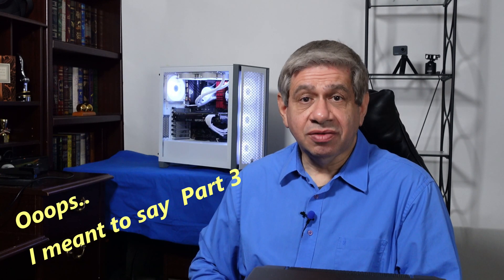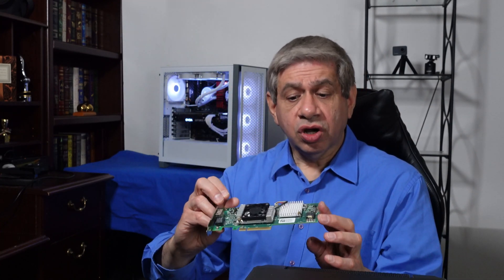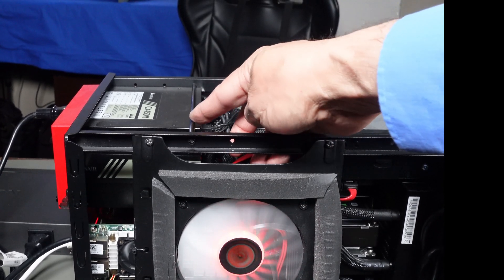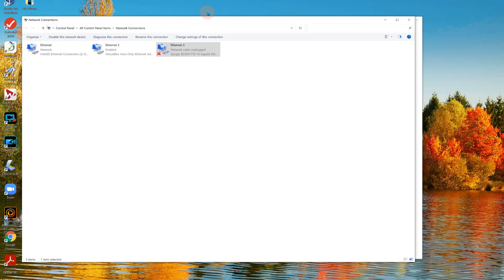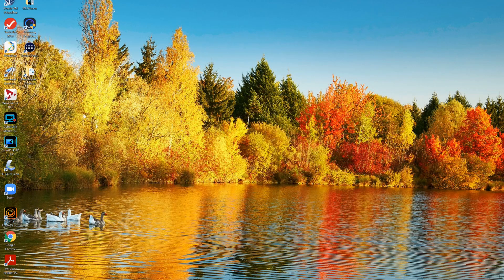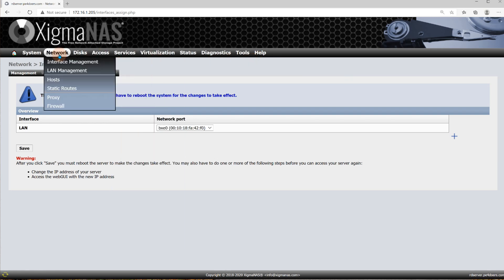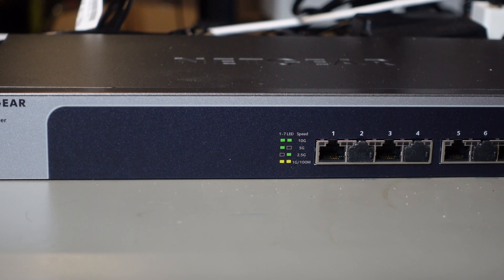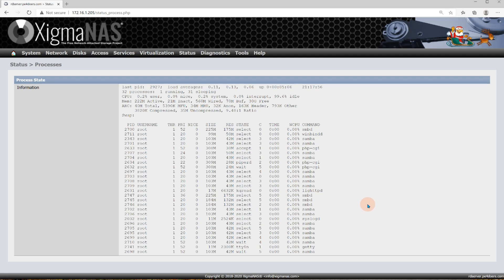Network Upgrade – Pt. 3 – Install & Configure the Network Interfaces for 10gig Operation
This video is Part 3 of series showing how I deploy a new Network Rack in my network corner.  This new rack will be centered on the additional 10gig networking switch, which will allow critical systems to transfer using 10gig technology.  The series is expected to last four or five episodes over the course of the next couple of months.

In this episode, I demonstrate how to configure standard 10gig interface modules that are the primary purposes of this network rebuild.

    0:00 Video Start of the Home-Office Network Rack Install with 10gig Part 3
    0:04 Introduction to a Home-Office Network Rack Deployment with 10gig Part 3
    4:37 Configuring a QLogic (Broadcom clone) 10gig Network Adapter in Windows 10
    6:48 Properly Configuring a Broadcom 10gig Network Adapter in XigmaNAS (using FreeeBSD)
    9:35 Attaching andTesting a 10gig Network Connection
  11:48 Conclusion of the Home-Office Network Rack Deployment with 10gig Part 3

Note: I have NOT received any sponsorship or commission for using the products shown in this video.  In fact, the product shown in this video was purchased by PE4Doers as a key component in a PC build needed by the Channel.

    NETGEAR 8-Port 10G Multi-Gigabit Ethernet Unmanaged Switch (XS508M)

    NavePoint 15U Wall Mount Open Frame 19 Inch Server Equipment Rack Threaded 16 inch Depth Black

    Detroit Packing Co. 24 Port CAT6A RJ45 Through Coupler Patch Panel with Back Bar

    TRENDnet 24-Port Blank Keystone 1U Patch Panel, TC-KP24, 1U 19" Metal Rackmount Housing

    StarTech.com 2U Server Rack Shelf - Universal Vented Cantilever Tray for 19" Network Equipment Rack & Cabinet 16" Deep

    Monoprice 12/24 Screw for Rack, 50 -Piece, Black 108622

    AMPCOM CAT7 RJ45 Inline Coupler Keystone Jack, Shielded Female to Female- 10 Pack
Sold by: AMPCOM

   VCE 25-Pack Cat6A RJ45 90-Degree Keystone Jack Insert, Ethernet UTP Cat6A Keystone Jacks (Black) UL Listed

    Buhbo 1 ft CAT7 Shielded RJ45 Ethernet Network Snagless Cable 10Gbps 600 MHz (10-Pack) White

    Buhbo 2 ft CAT7 Shielded RJ45 Ethernet Network Snagless Cable 10Gbps 600 MHz (10-Pack) Gray

AC Infinity AXIAL LS1238, Quiet Muffin Fan, 120V AC 120mm x 38mm Low Speed

    Airmall Compatible Label Tape Replacement for Brother TZe-335 TZe335 TZ Tape White on Black 12mm 0.47

    Jingchengmei 1U 19 Inch Server Rack Wire Management System-Rack Mount 12 Slots Cable Manager (12S Cable Manger Panel, Black)

    StarTech.com 1U Blanking Panel - Metal Rack Mount Filler Panel - for 19in Server Rack Enclosure or Cabinet - Steel - Black (BLANKB1)

    OUK-BT Cat7 Bulk Ethernet Cable 660ft, Outdoor CAT 7 Shielded Riser (CMR) Ethernet Bulk Cable Reel 600Mhz

    VENTION 5PCS Cat7 RJ45 Ethernet Modular Keystone Jack 50U Gold Plated Snap-in Connector

    CAT7 Metal Shielded RJ45 Connector - Aucas Cat 7 FTP Gold Plated 8P8C Ethernet Connector Modular Network Plug RJ45 Cable Crimp Connector 50-Pack (Wire Hole 1.3mm/0.051in)

    VCE 30-Pack Soft Plastic Cat6A/Cat7 Ethernet RJ45 Cable Cap Connector Boots Plug Cover Strain Relief Boots-Black

    Mountable 8 Outlet Power Strip, Industrial Metal Heavy Duty Power Strip Mount, 1U Rack Power Strip for Cabinet

    Yankok [Cat6a Cat7 Modular Crimper] for Shielded Network Plugs and Cat5 Cat5e Cat6 Connectors Ethernet

    H!Fiber.com 2 Pack 1000Base-SX Transceiver

    SpeedyFiberTX - 0.5 Meter Multimode 10G OM3 50/125 Fiber Optic Patch Cable,

    iExcell 100 Pcs Black Ethernet Hub Port RJ45 Anti Dust Cover Cap Protector Plug

    ThreeBulls 30 Pcs Silicone USB Cap Port Cover Anti Dust Protector for Female End Black